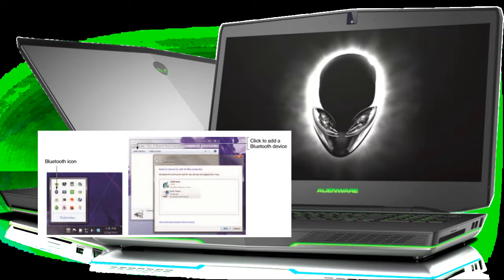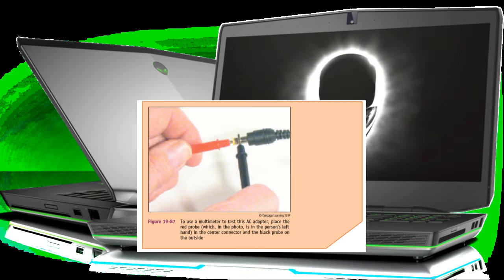C - TECH#24 TROUBLESHOOTING NOTEBOOKS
in this video, C -TECH#24 TROUBLESHOOTING NOTEBOOKS
When troubleshooting problems with notebook ports, slots, or other devices, don’t forget to use the diagnostics software installed on the hard drive or available on the notebook manufacturer’s web site to help with troubleshooting components. Now let’s look at some common problems with notebooks and how to solve them.